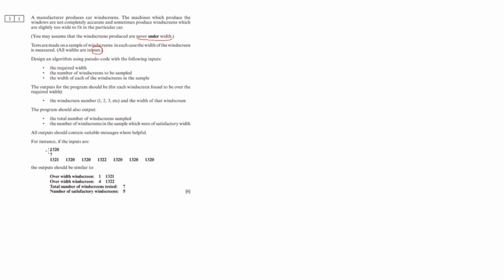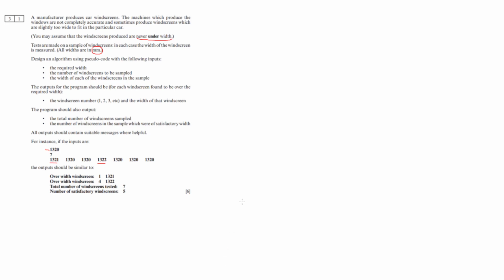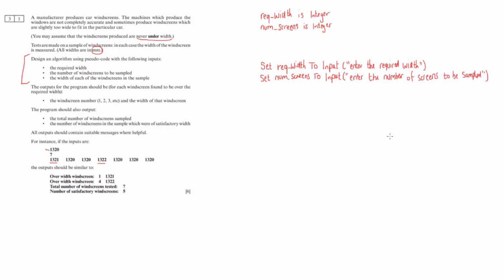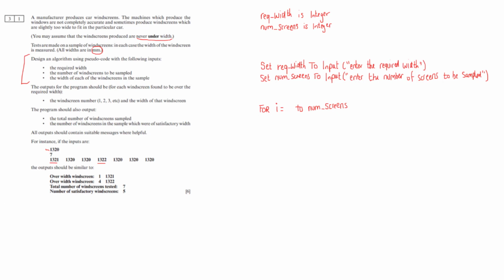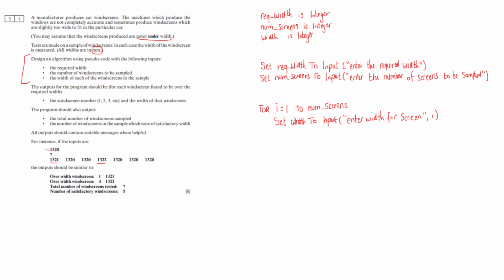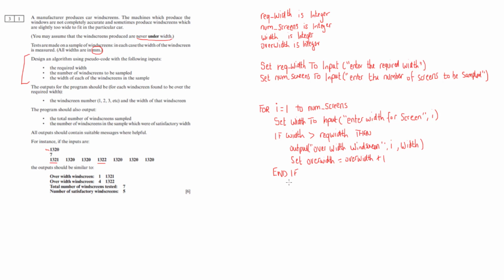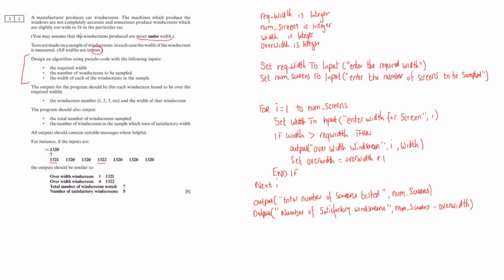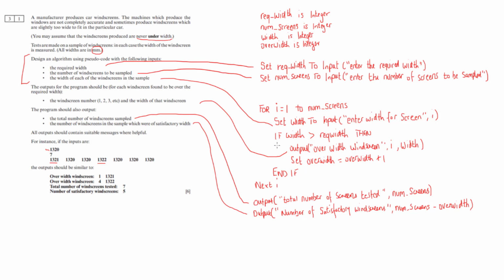Windscreen Problem Part 1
This video aims to take students through a classic triple P (Problem / Pseudocode / Python). This is part one of the windscreen problem.